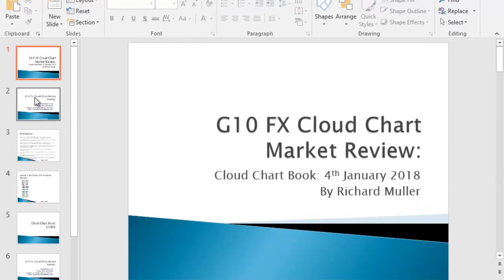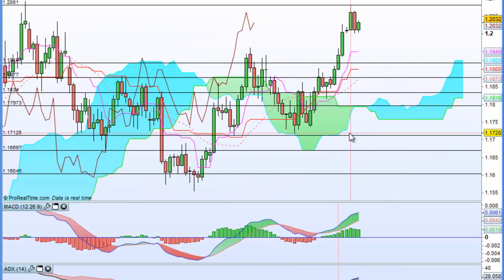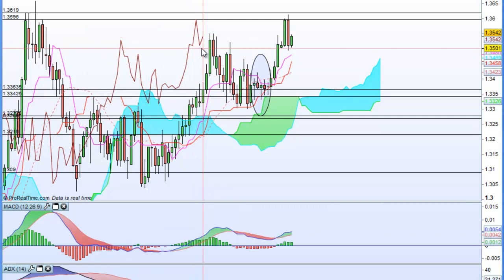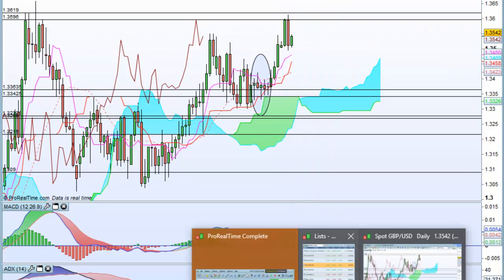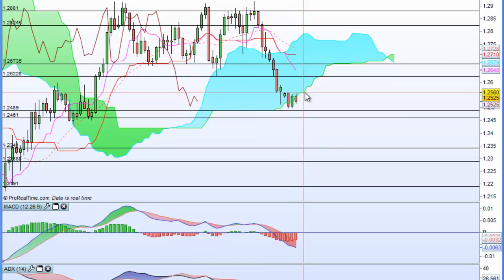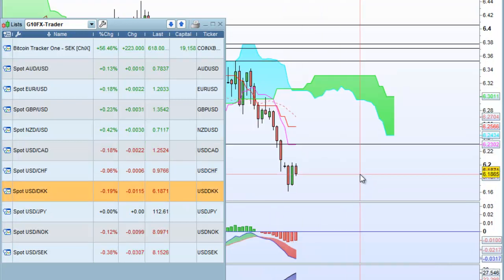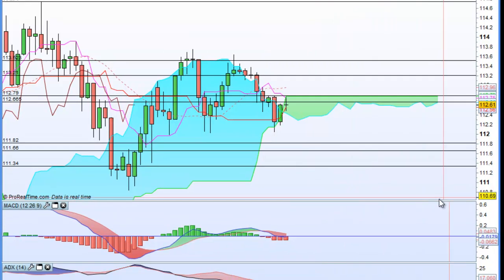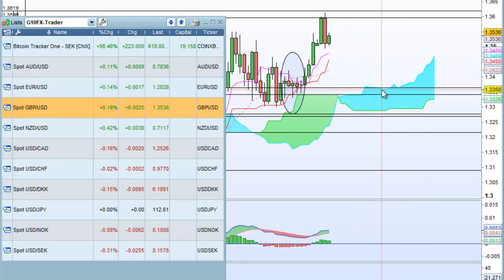G10FX Review January 4th 2018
G10FX FX cloud chart currency trade review:

FX pairs covered in the 4th of January 2018 cloud chart FX market review:

AUD/USD
EUR/USD
GBP/USD
NZD/USD
USD/CAD
USD/CHF
USD/DKK
USD/JPY
USD/NOK
USD/SEK
Key support and resistance levels are discussed from a cloud chart trading perspective.

Happy trading!
Regards Richard